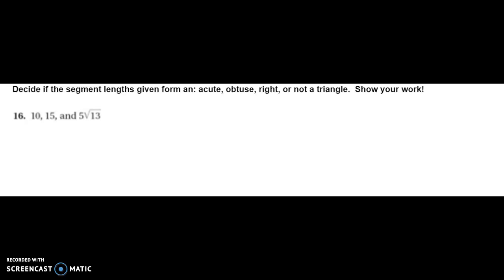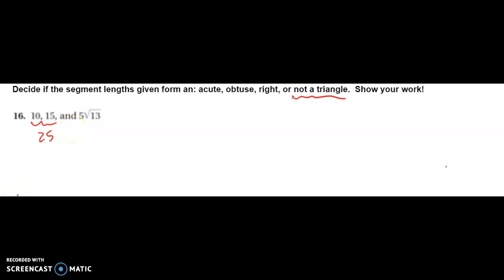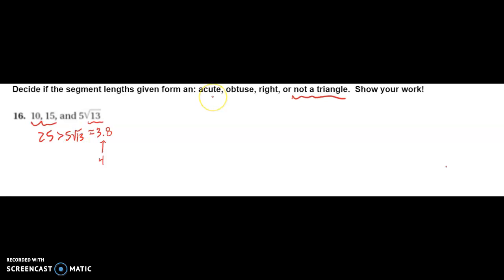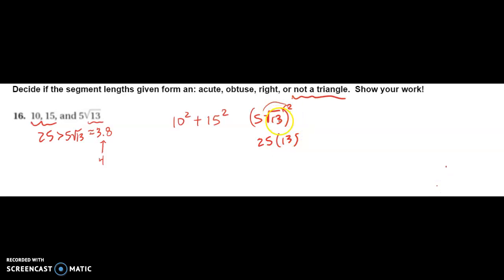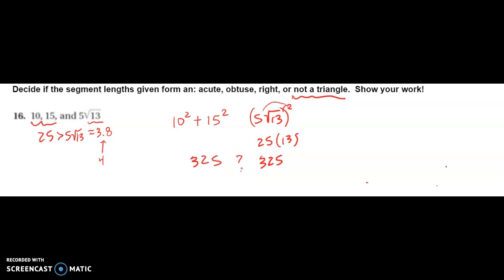geometry - hw 8.1b - #16